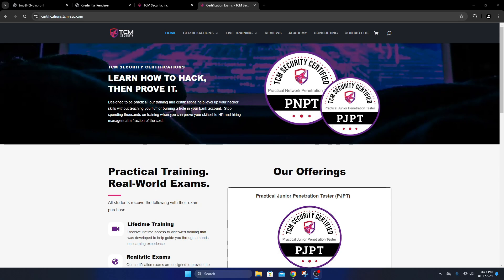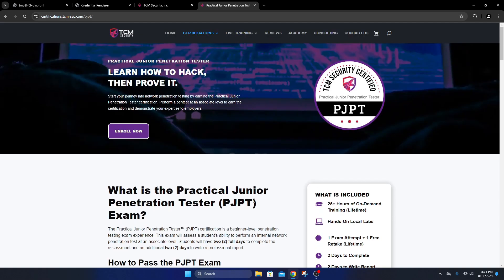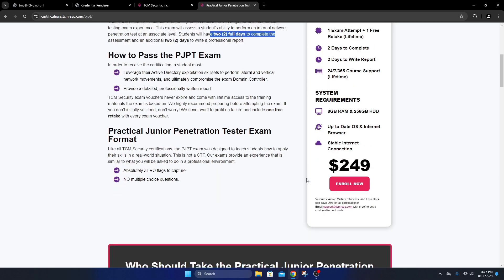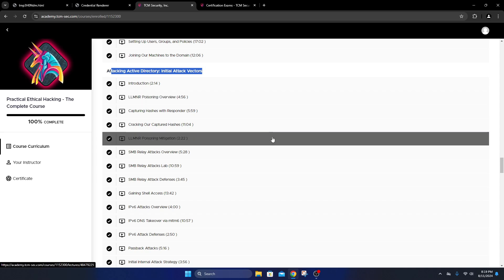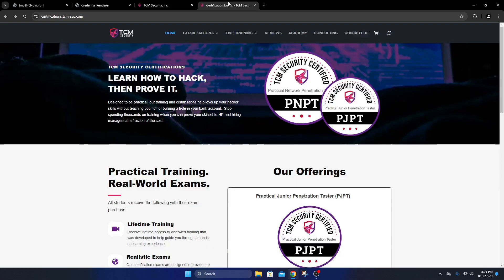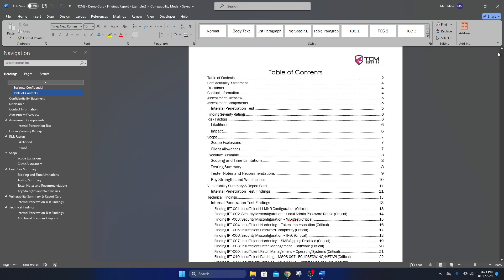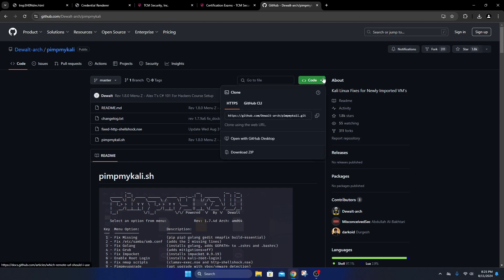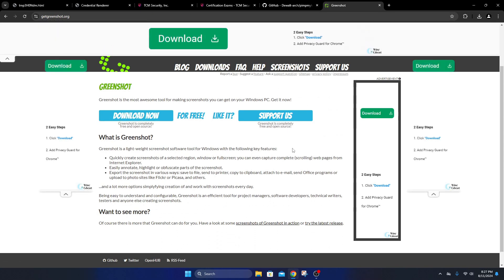How to Pass the PJPT - Pro Tips from a PJPT Passer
Get ready to crush your PJPT with these top tips for success! Whether you're a beginner or a pro, these pentester tips will help you crack the PJPT exam.

I review the PJPT certification from TCM Security and how to prepare to pass it on your first attempt.